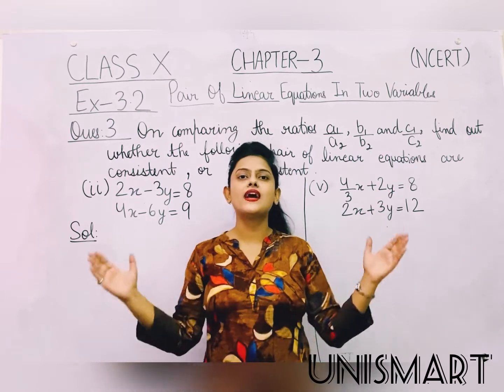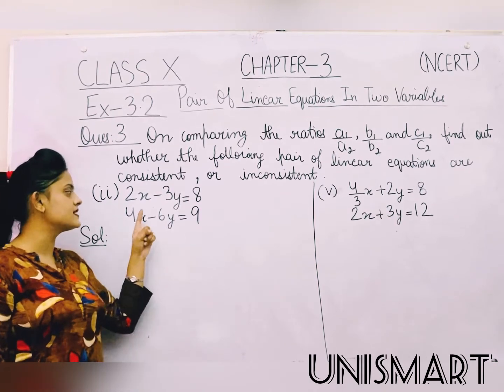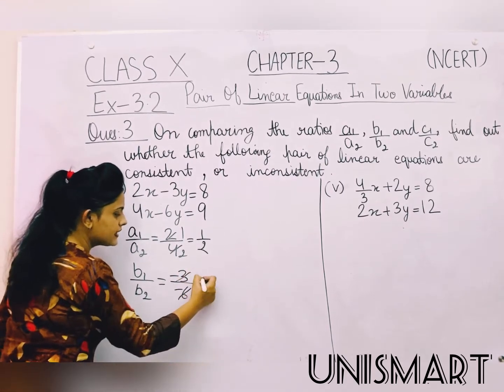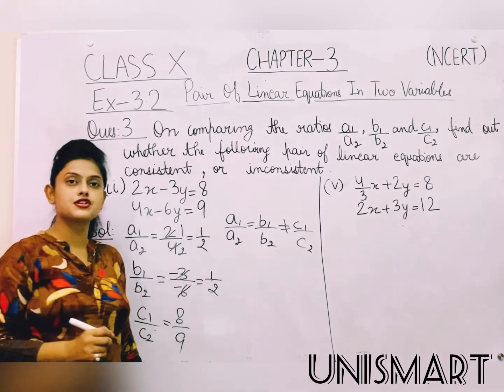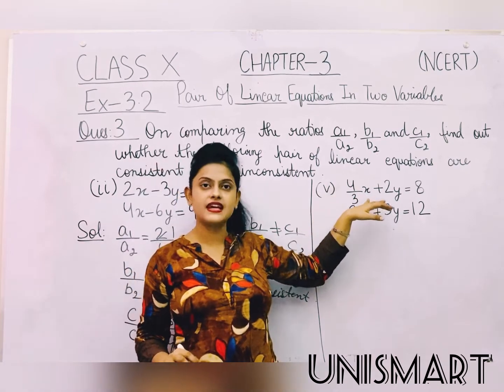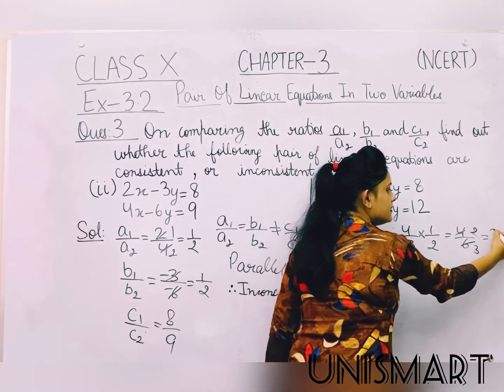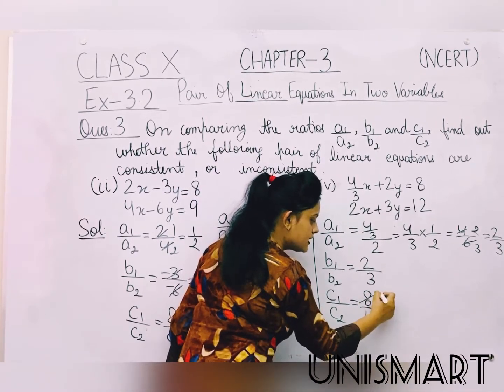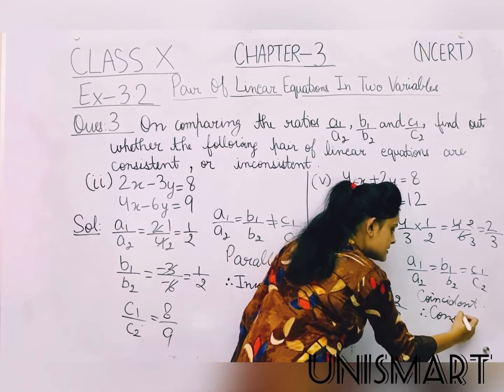Class 10th || Pair of linear equations in two variables || Exercise-3.2 || Question 3 (ii) and (v)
Mathematics
Exercise-3.2 question 3 (ii) and (v) part
How to check whether given linear equations  is consistent or inconsistent?